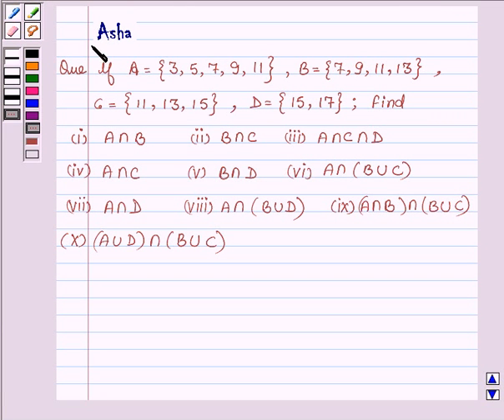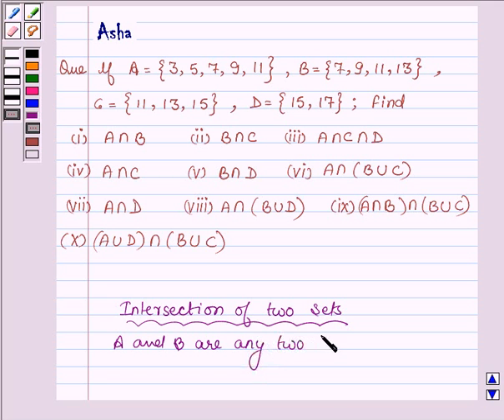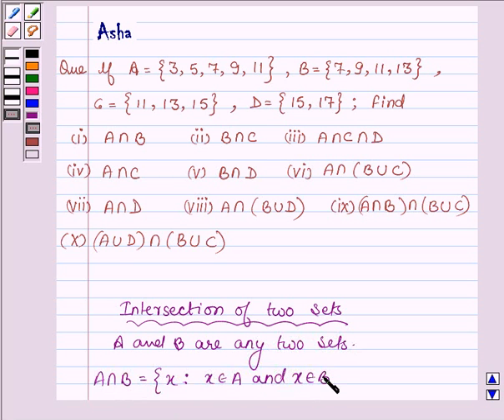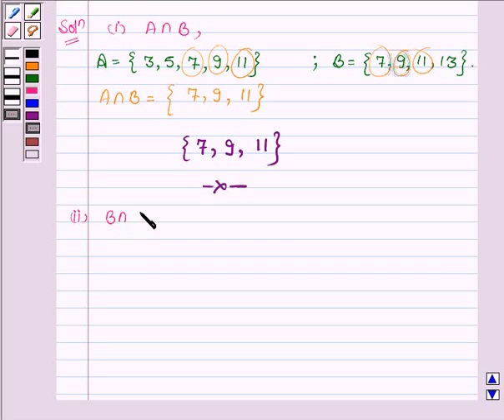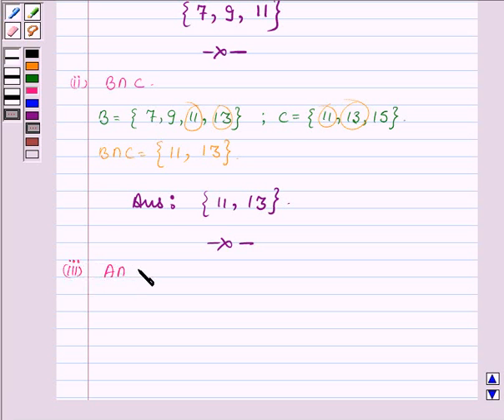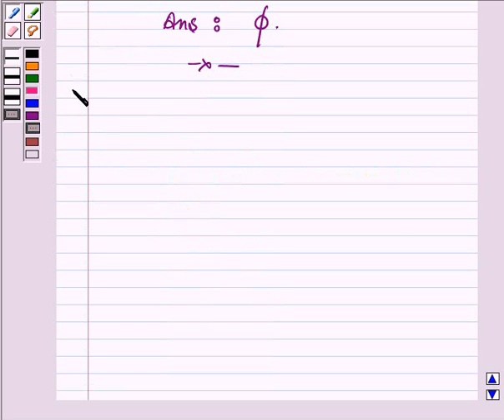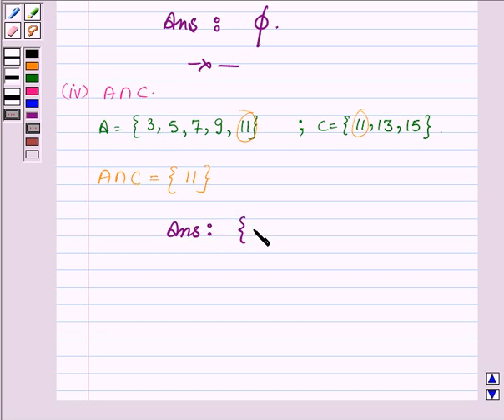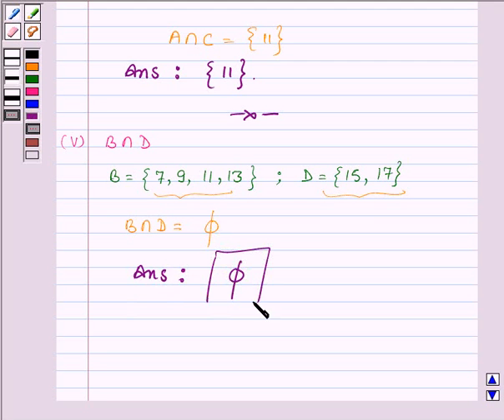Maths XI NCERT 1 1 4 6